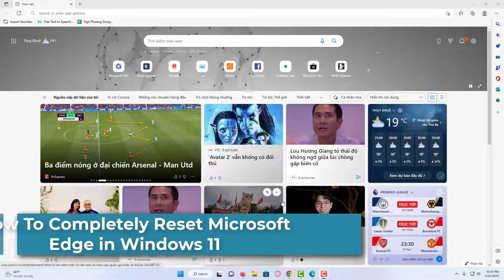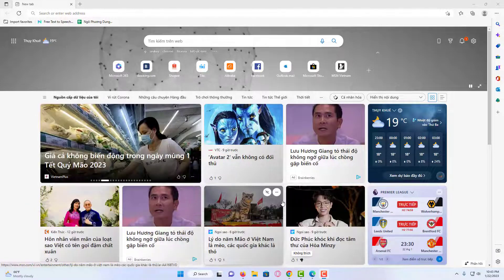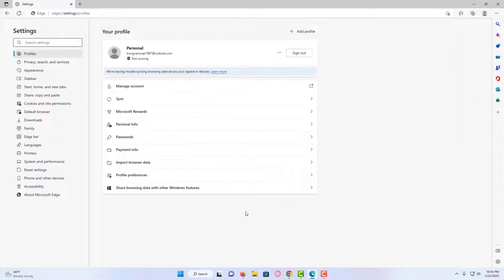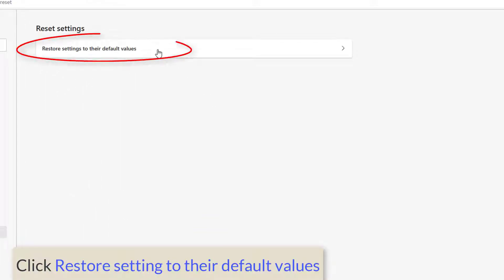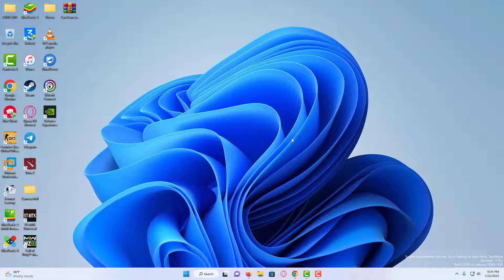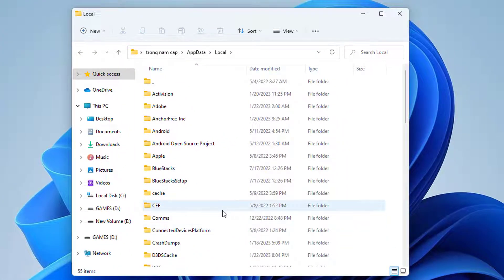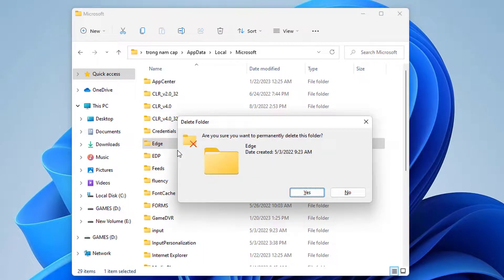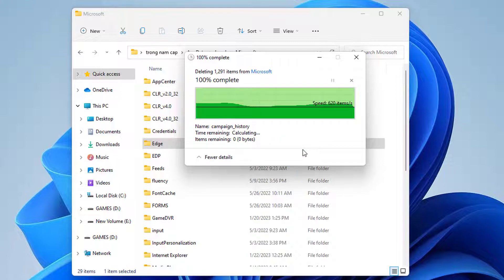How To Completely Reset Microsoft Edge in Windows 11 | Fix All Errors & Problems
In This Video, Learn How To Completely Reset Microsoft Edge in Windows 11.
Edge errors such as loading, slow loading, and not working properly can be resolved by completely resetting Microsoft Edge.
This requires two steps: first, reset the edge, and then delete the edge file from the Windows PC.